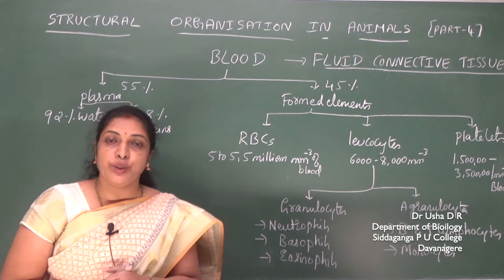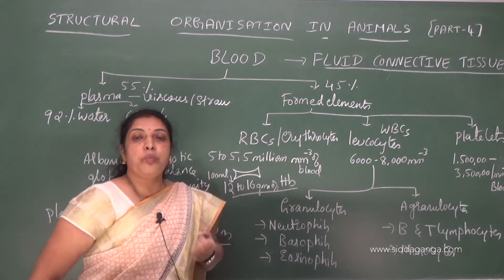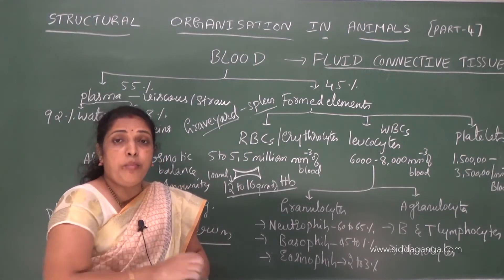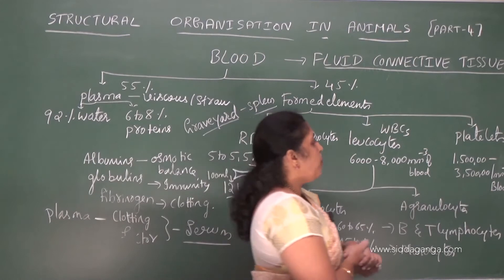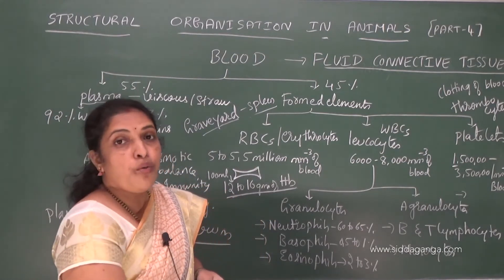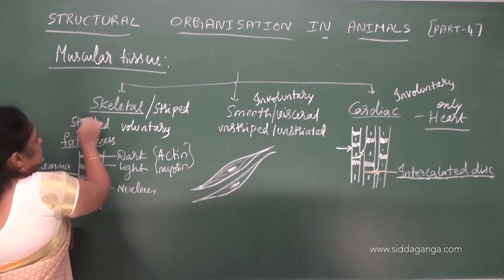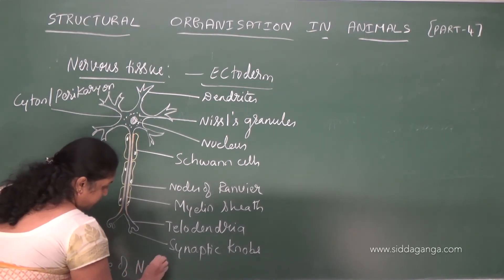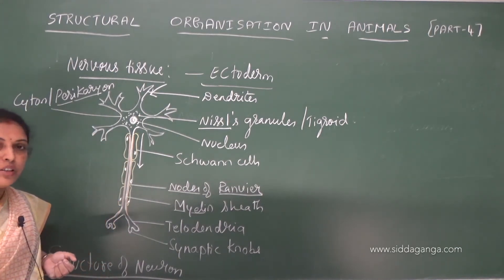I PUC - BIOLOGY - STRUCTURAL ORGANISATION IN ANIMALS - PART 4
Siddaganga PUC BIOLOGY BY USHA MADAM